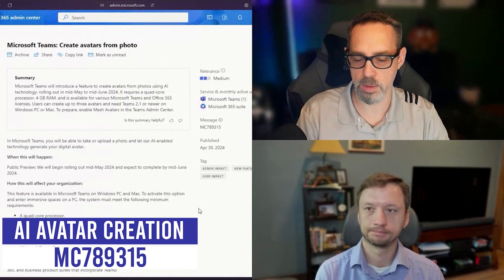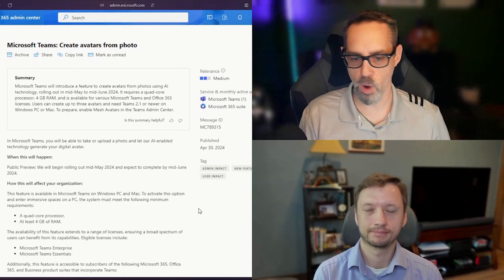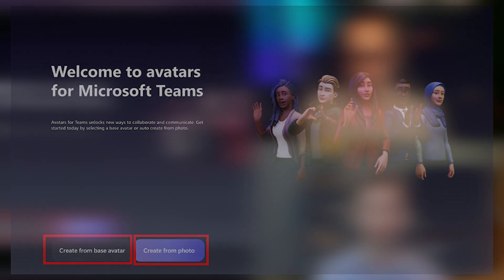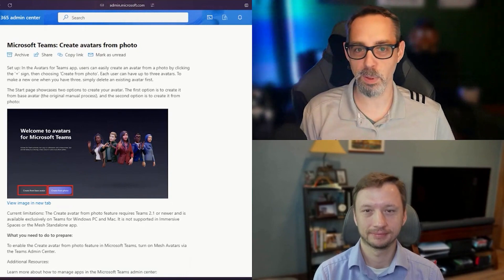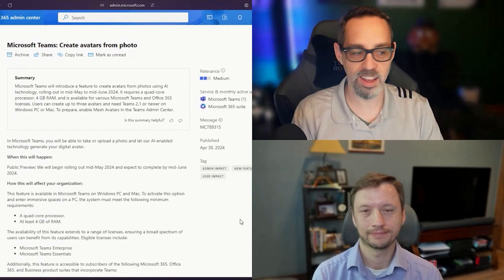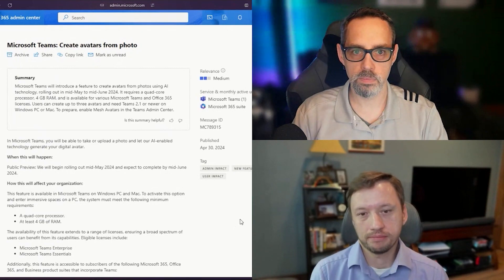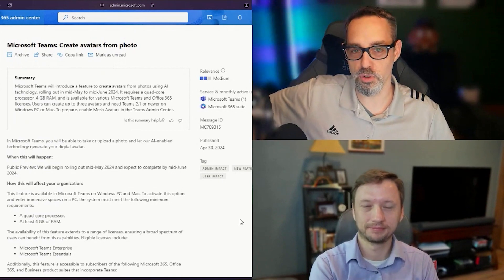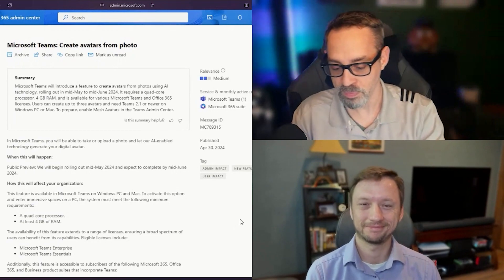Create an Avatar with a photo in Microsoft Teams | LTP Clips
A new feature in Microsoft Teams will soon allows you to create an Avatar with a photo, Scott and Chris discuss why Microsoft likely made this available.

🔗 Show Links

📎 Show Feedback

Have a podcast topic or feedback on the channel?  Let us know